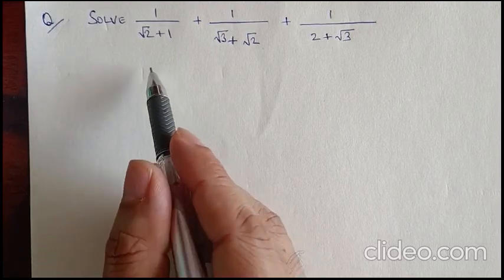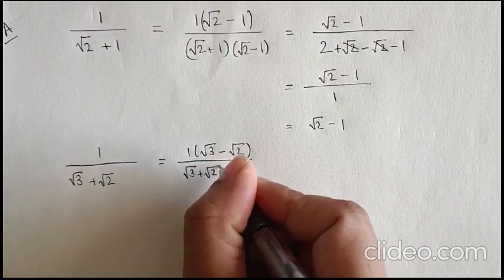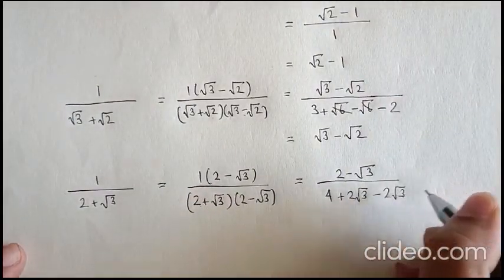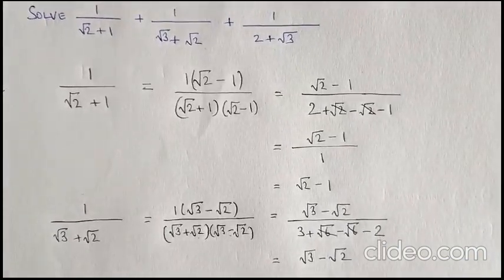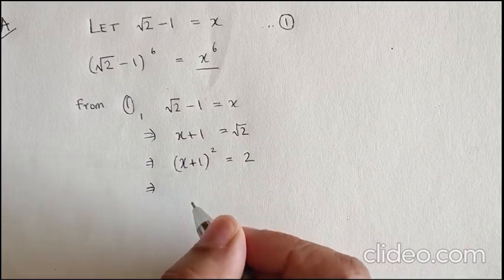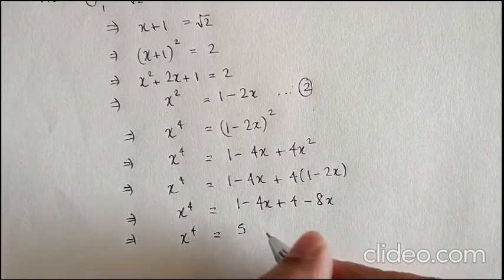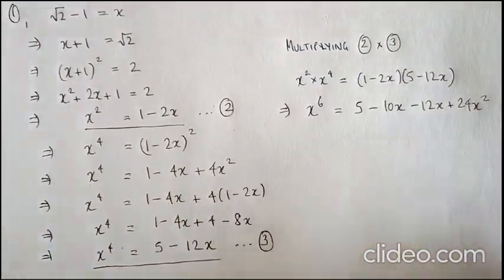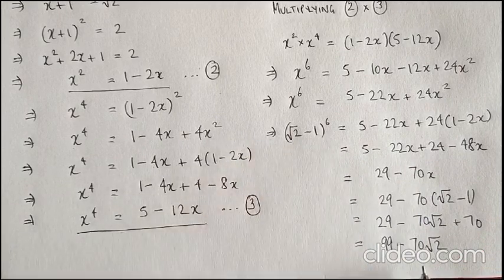Destroy Confusing Fractions and Square Roots FAST!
💥 Smash Through Fractions and Roots with Confidence!
Fractions and square roots can be tricky—but not anymore! In this video, we break down smart strategies and shortcuts to help you tackle these problems with ease. Whether you're simplifying, solving, or combining them in equations, you’ll learn how to master fractions and roots step-by-step.

🧠 What you’ll learn:

How to simplify complex fractions

Tricks for dealing with square roots and cube roots

How to combine roots and fractions in equations

Time-saving strategies for exams and quizzes

This is perfect for students, competitive exam prep, or anyone who wants to sharpen their math problem-solving skills.